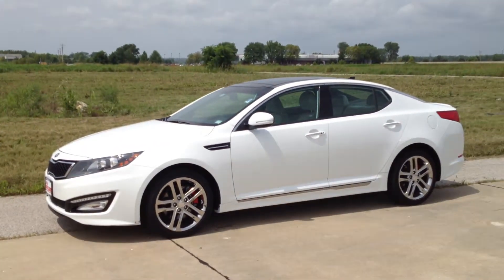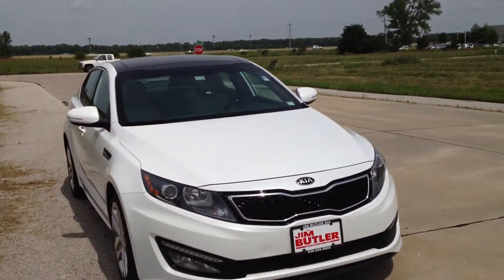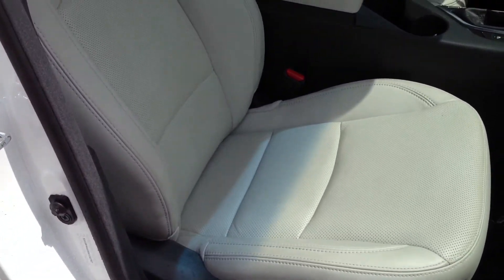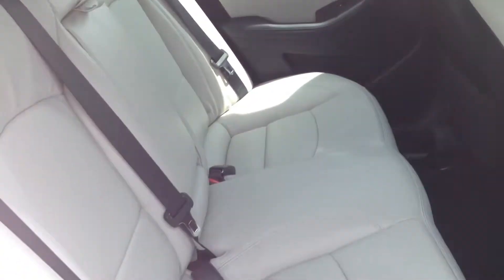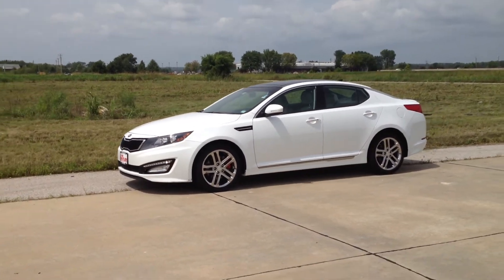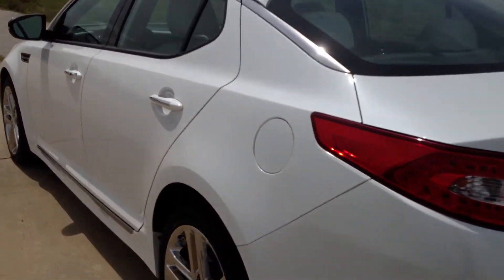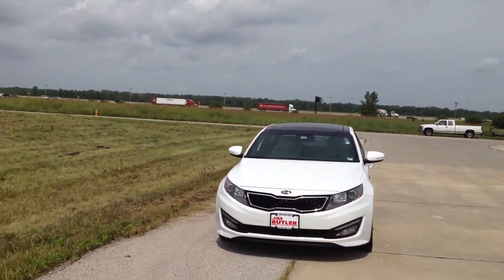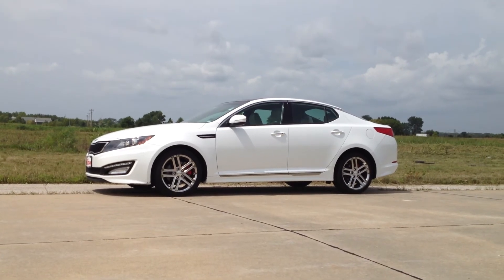White 2013 Kia Optima SXL turbo White Napa leather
The top of the line Optima with everything on it. It was new for 2013, has the nicer Napa leather interior, the chrome wheels with red brake calipers, black headliner, electric parking brake with auto hold, loaded! This one has the white leather which is extremely rare!